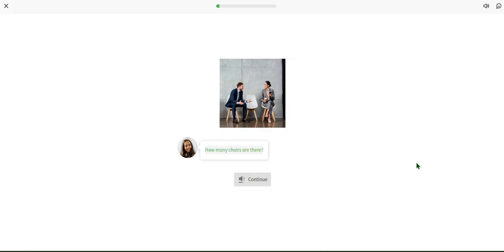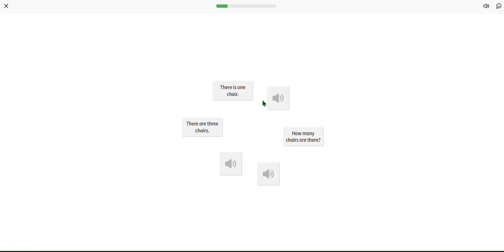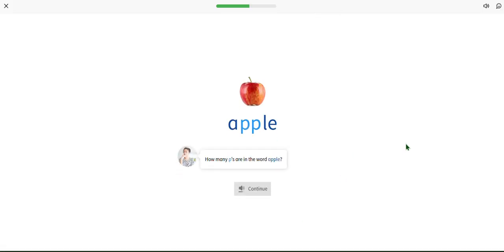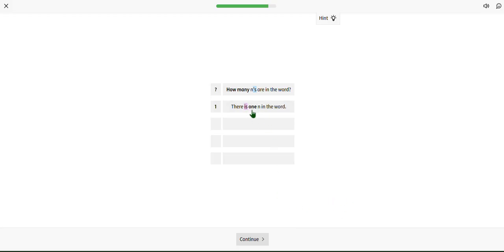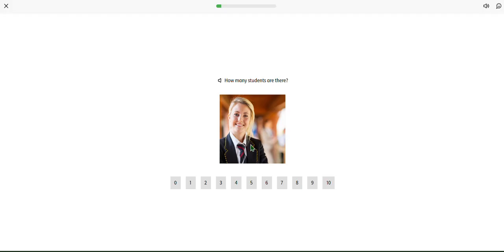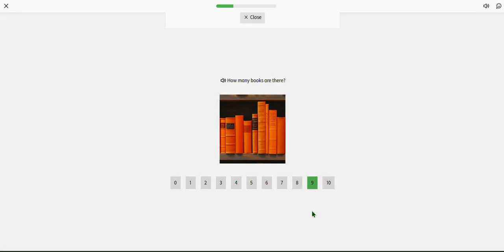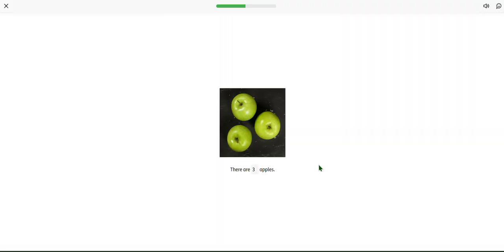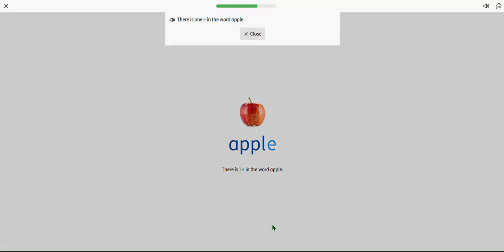Interactive English Learning | How Many? for Beginners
Boost your english spelling practice with these interactive drills designed to improve your word recognition speed.

This session from Turner's Tutoring helps beginners master common nouns by linking visual cues directly to text. If you want to learn english words more effectively, this lesson guides you through identifying and writing everyday items correctly. By focusing on simple objects like pencils and apples, you can build a solid foundation for your language development.

We use image-based questions to test your accuracy and help you avoid common spelling mistakes. These vocabulary exercises are perfect for anyone seeking a structured way to practice writing and recalling key terms. Follow along to turn passive knowledge into active spelling skills.